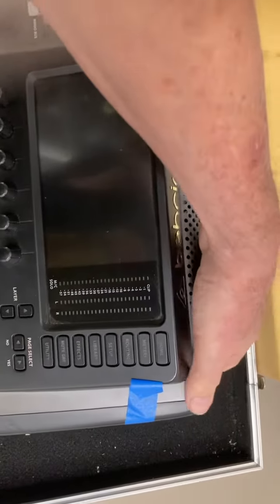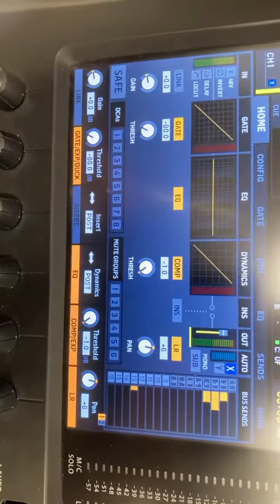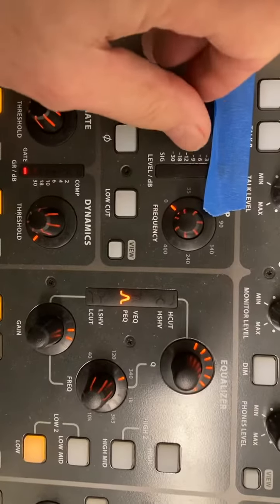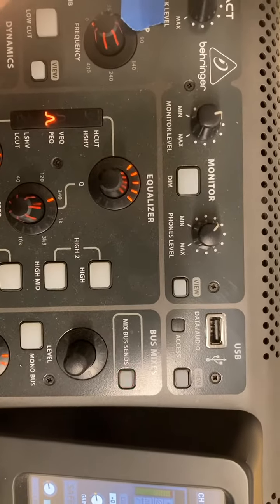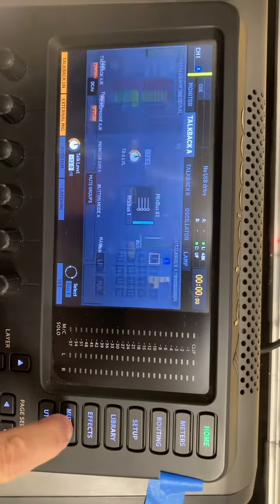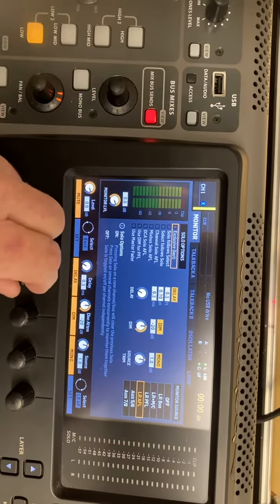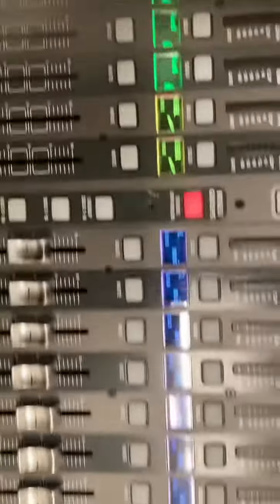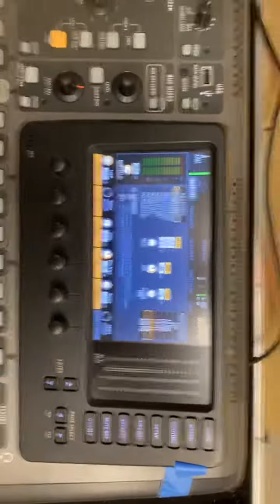x32 compact malfunction